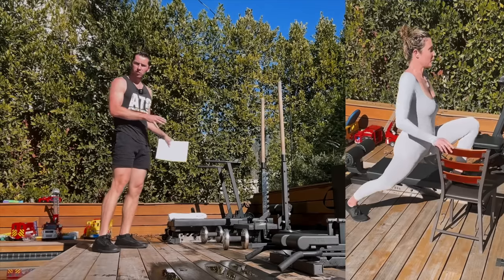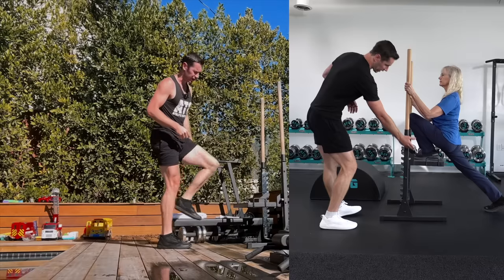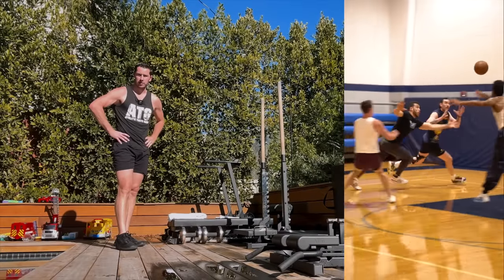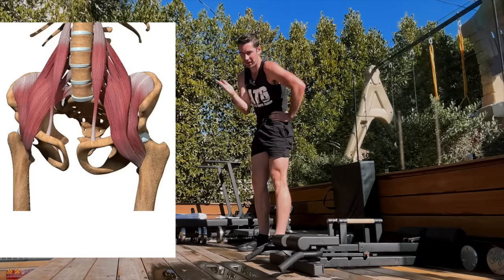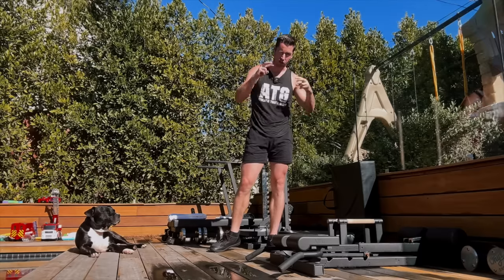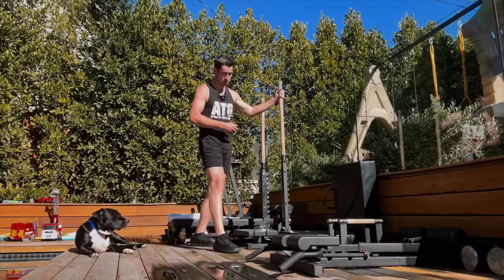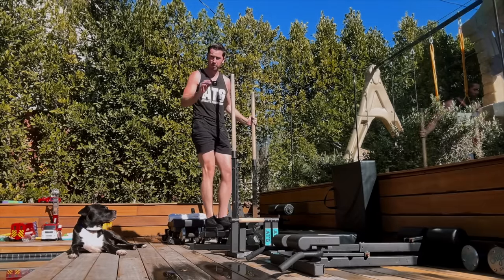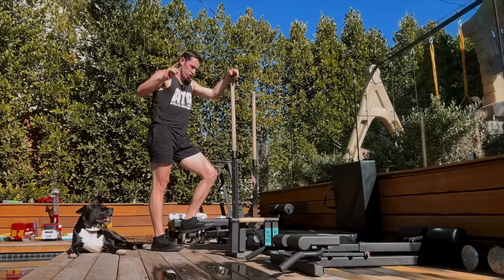4-Step Hip Flexor Protocol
I believe the knowledge should be free.

And for 6+ years my job has been making coaching affordable.

Programs with form-coaching under 24 hours, 7 days a week, for $49.50/month, with no contract and 1/2 off the first month so you can see how you like it

With coaches now around the world, there may even be one near you who’s available for in-person training!

All the unusual tools I’ve been creating to help make the ATG system more user-friendly

The foot-inspired shoes I wear

Thank YOU for making this possible!